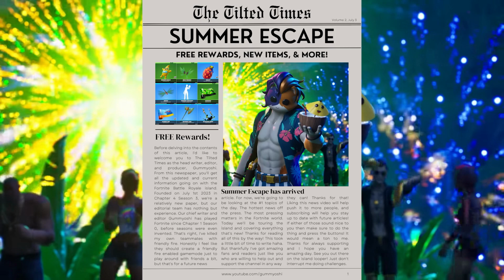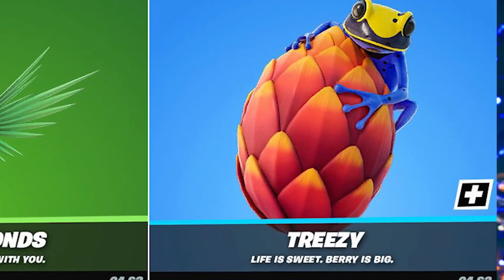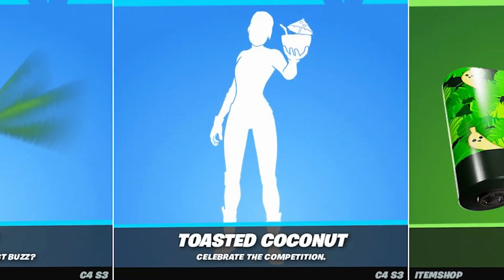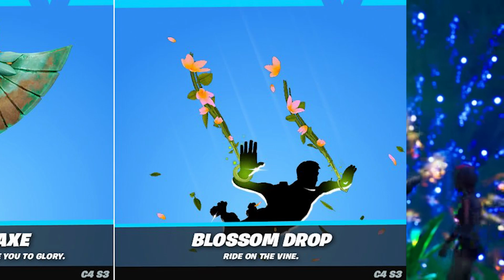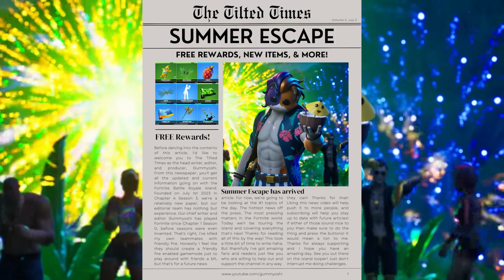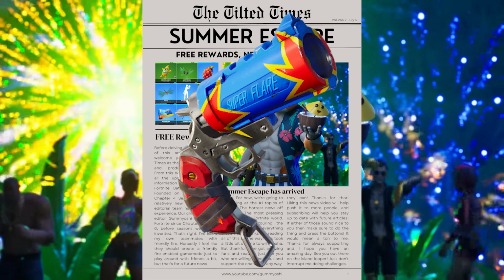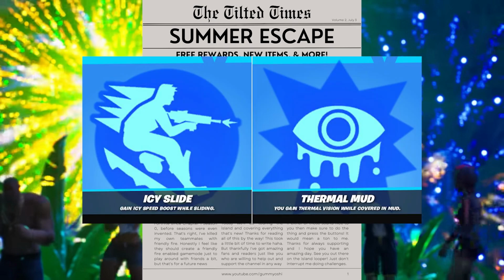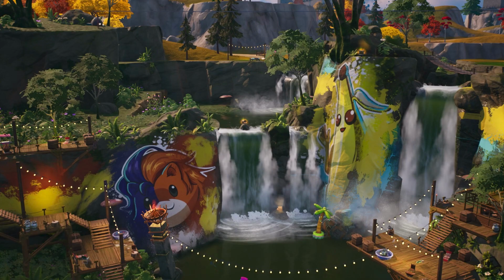Everything New in Fortnite's Summer Update | The Tilted Times 4th Edition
Fortnite's Summer Escape event has officialy begun today, and with it we've got free rewards, new items, and so, so much more! Watch The Tilted Times to stay up to date on everything new!